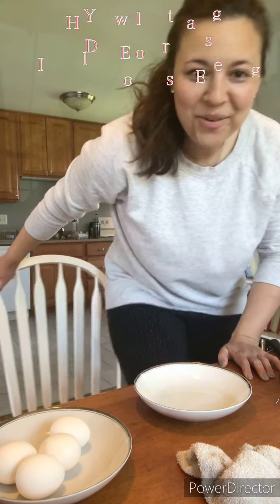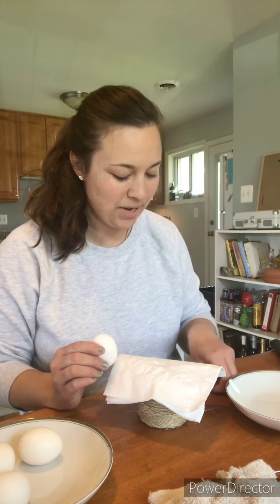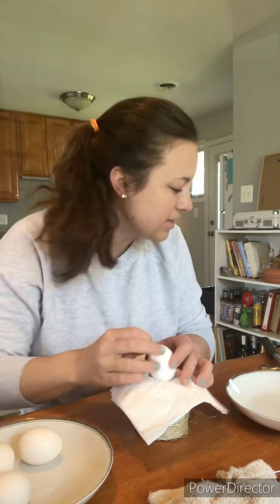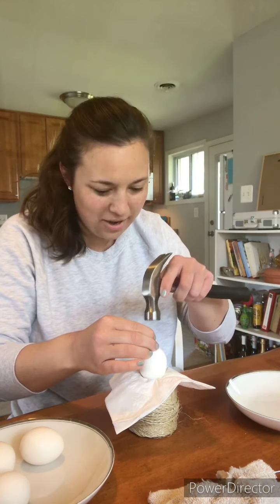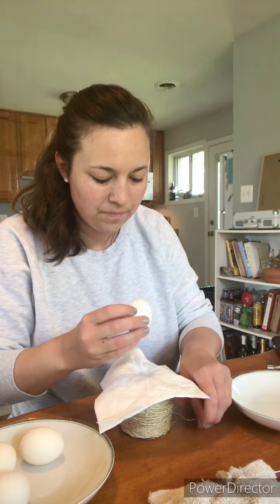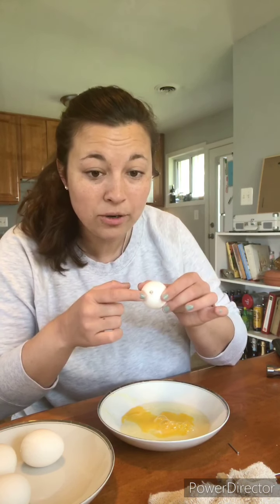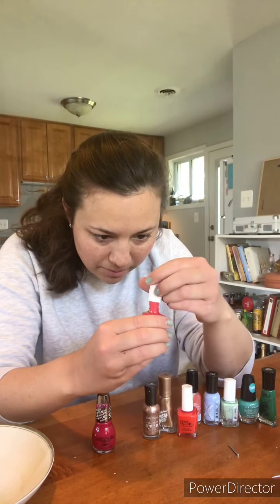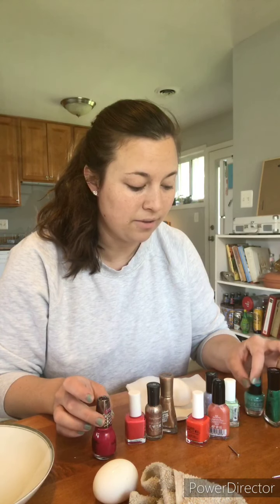DIY Painted Easter Eggs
Learn to make hollowed-out painted Easter eggs!

What you’ll need:

-fresh white eggs (Uncooked)
-egg holder (something to stabilize the egg while you paint)
-small nail
-hammer
-bowl
-nail polish or acrylic paint